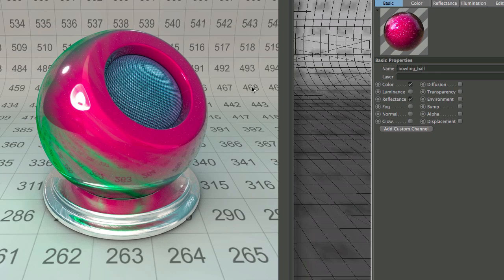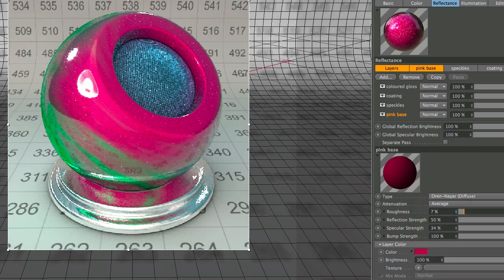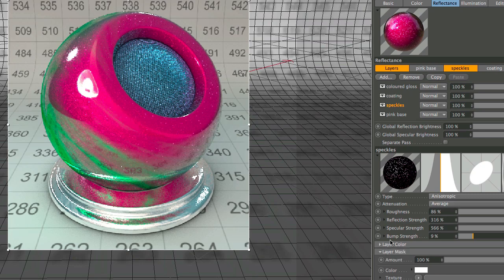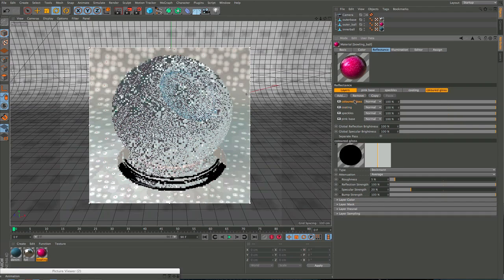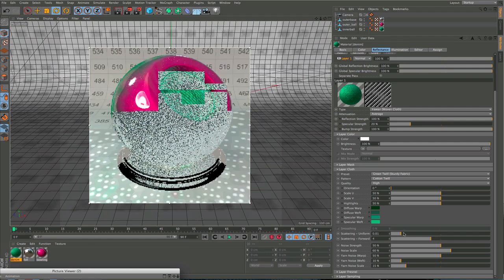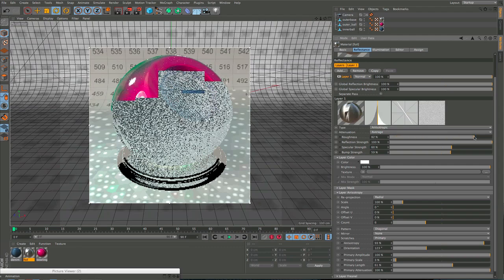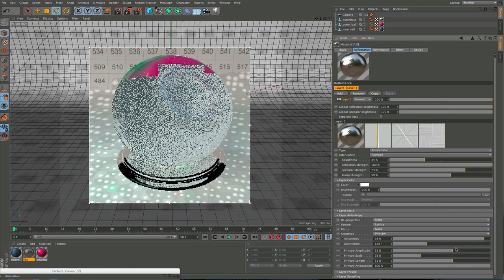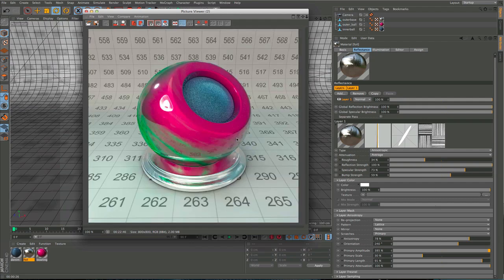Cinema 4D R16 tutorial: Create brushed metal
This video by Rob Redman came with his tutorial in issue 187 of 3D World magazine.